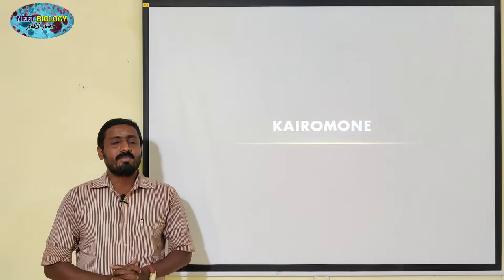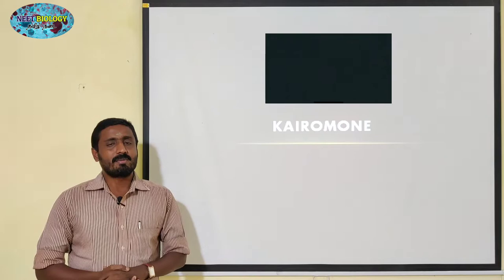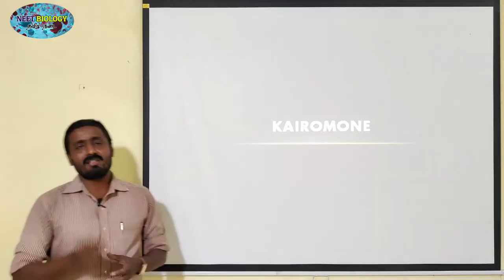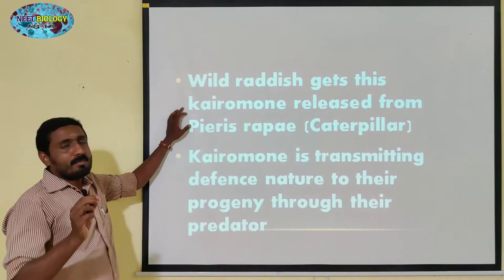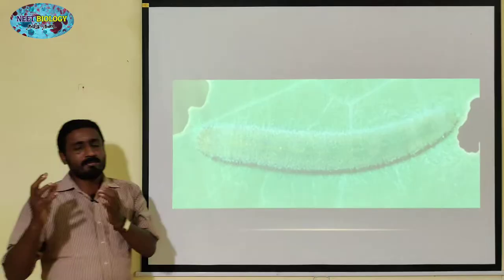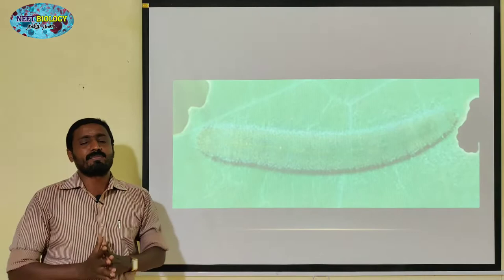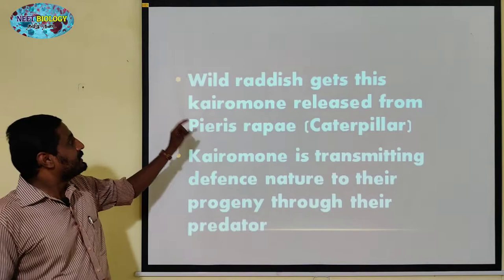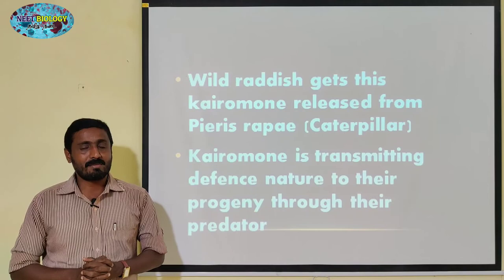KAIROMONE | TAMIL | BIO INTERACTIONS | BIOTIC FACTORS | PRINCIPLES OF ECOLOGY | STD 12 | TNSCERT